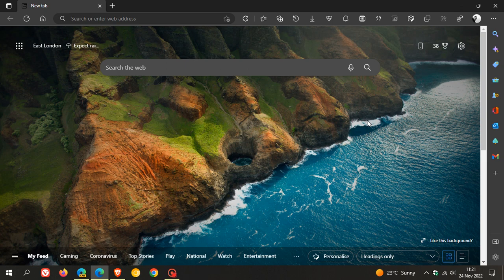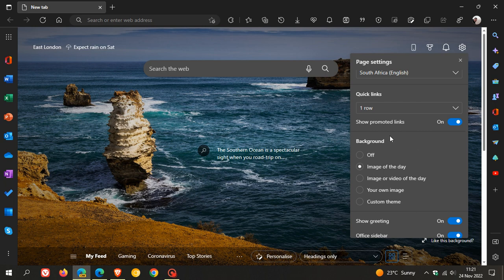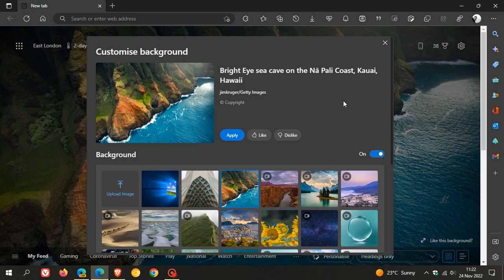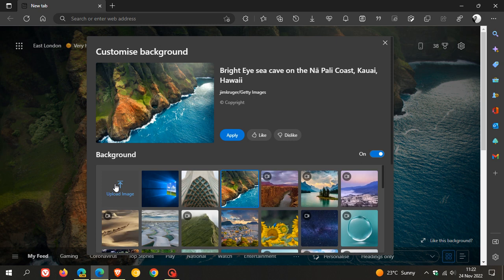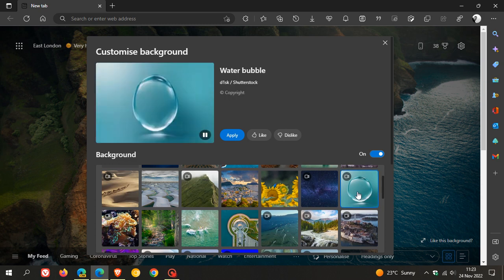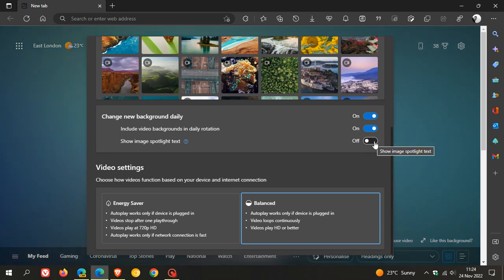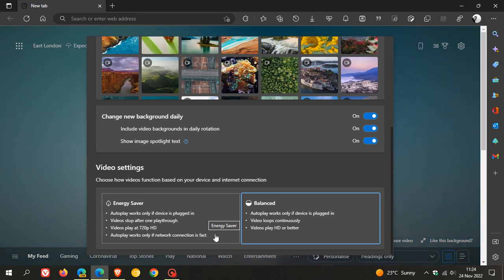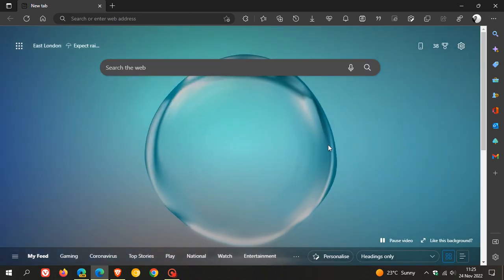Microsoft brings new "Customise background" options to Edge | How to use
Microsoft has started rolling out new editing options for the New tab page background in the stable version of Edge, including new Video settings.